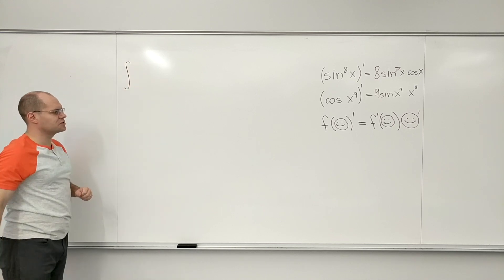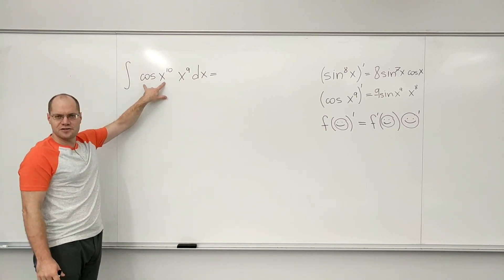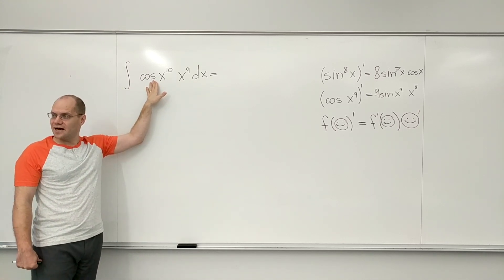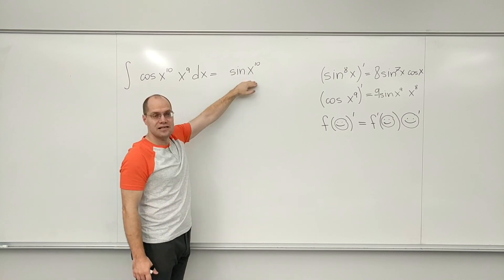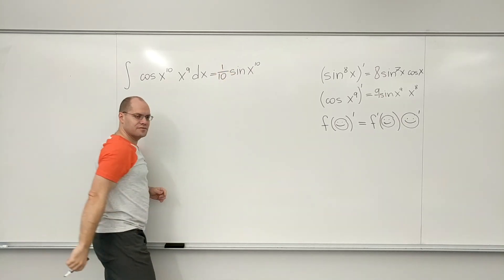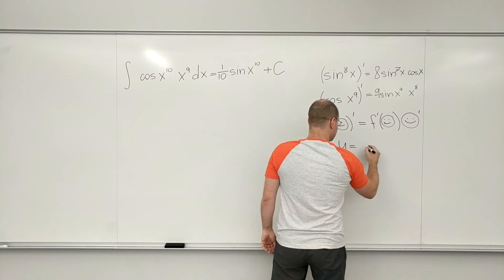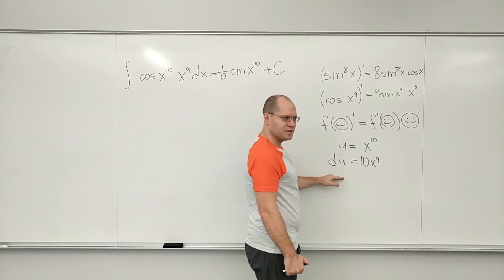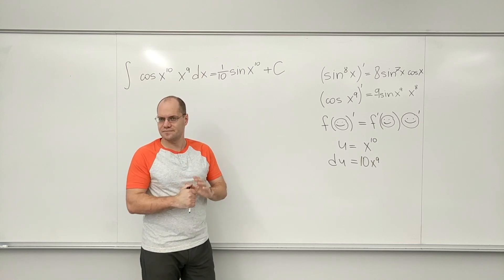The Integral of x⁹cos x¹⁰ and the Right Way to Think About Integration by Substitution